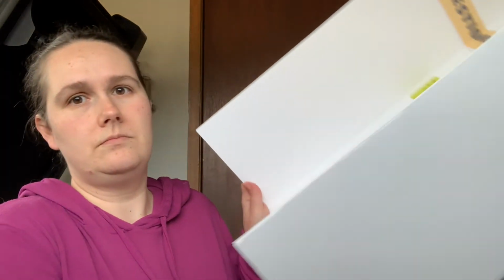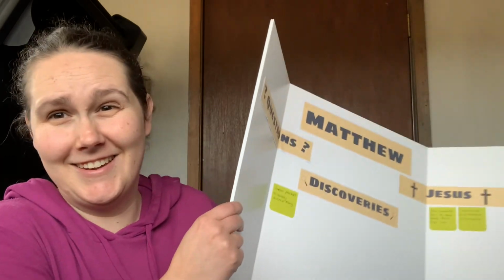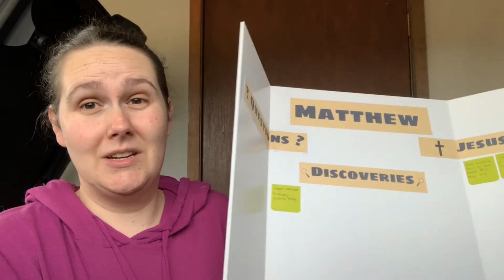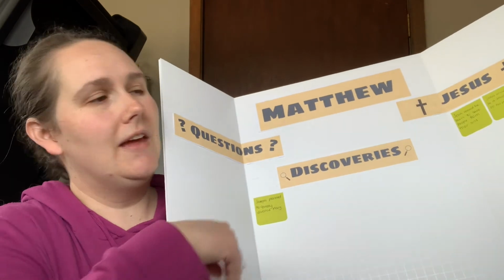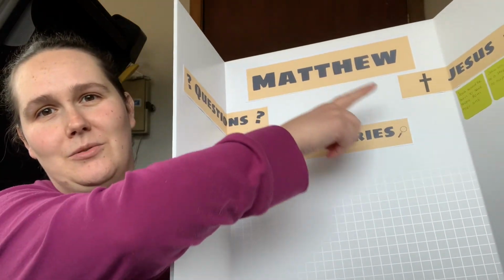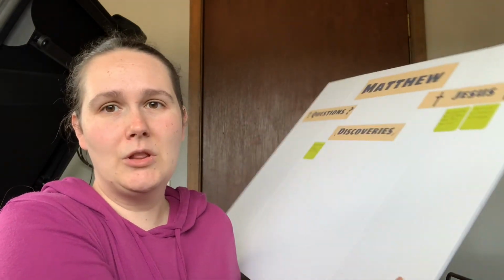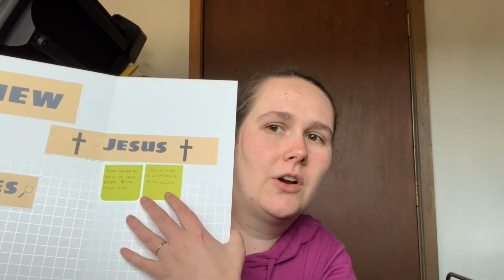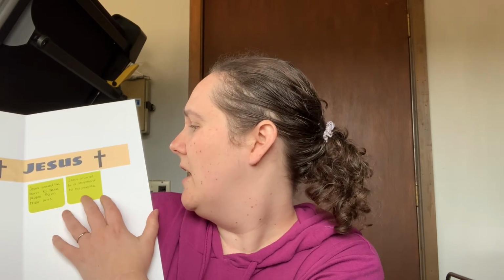Mid Year Curriculum Update 2021-2022 | Homeschool What's Working | Curriculum Choices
Hi! I’m Laura, homeschooling mom to three. I’m excited to share our homeschooling journey with you. We tend to follow a child led unit study approach to homeschooling, but I like to pull ideas from many different educational philosophies.  The great thing about home education is that each family and life stage is so different. No two homeschools look the same.  My hope is that by sharing my journey, I can offer support, encouragement, and inspiration to help you think outside the box to create a dynamic homeschool experience tailored to your family.